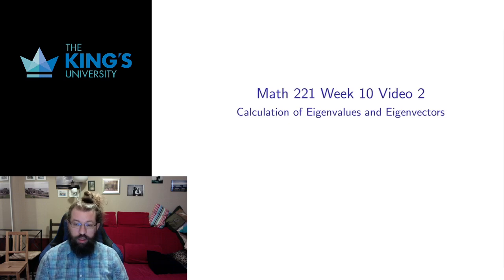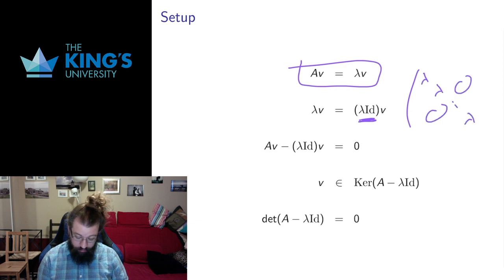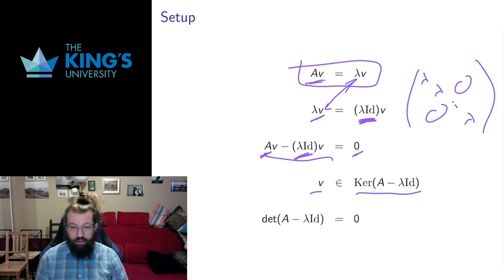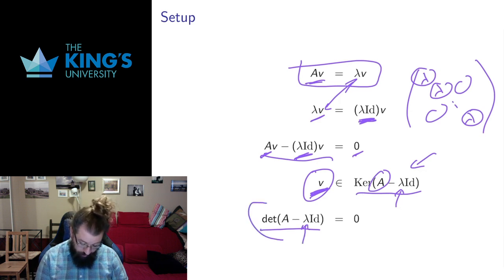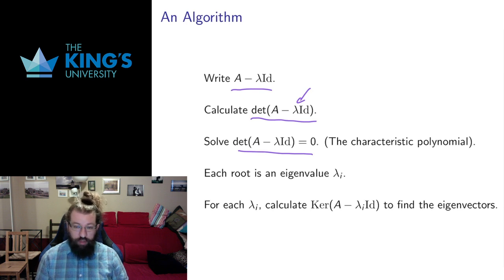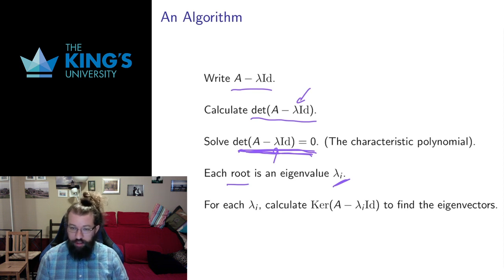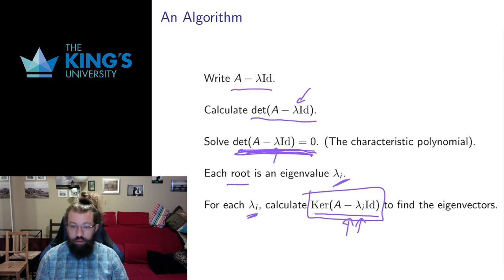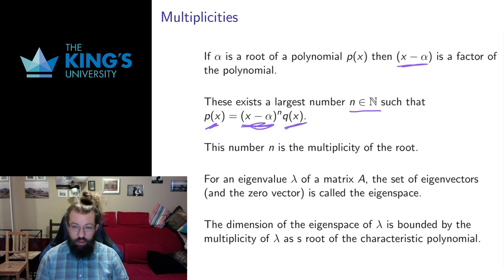Math 221 Week 10 Video 2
Calculating Eigenvectors and Eigenvalues